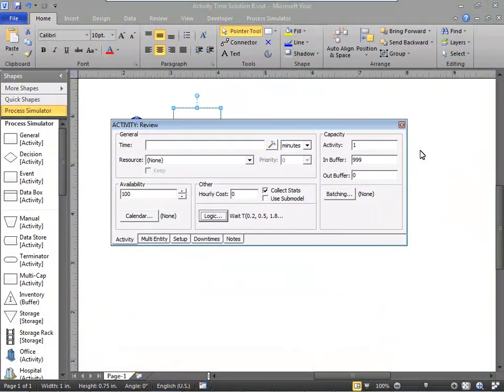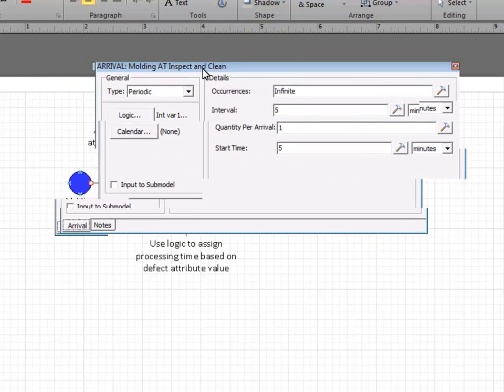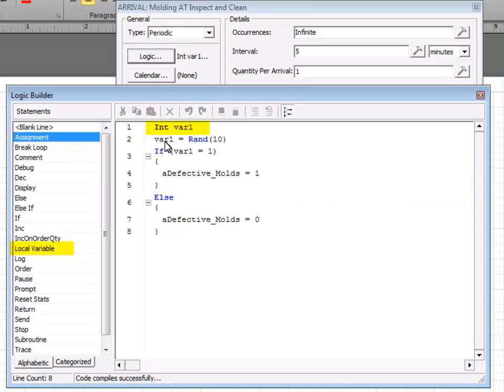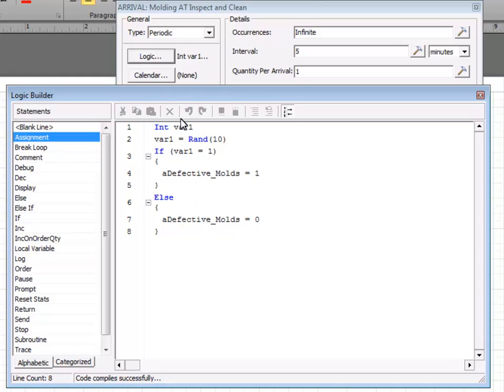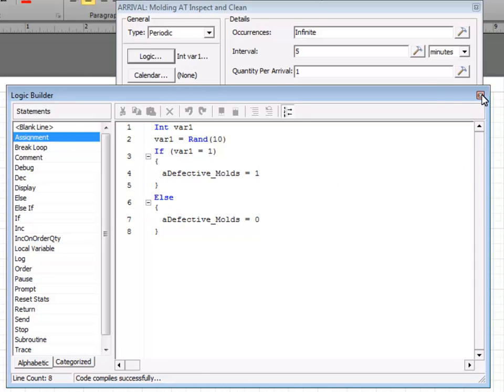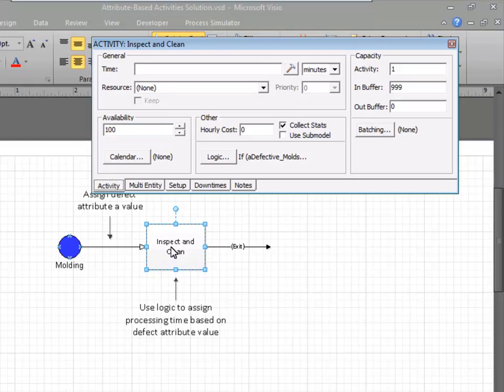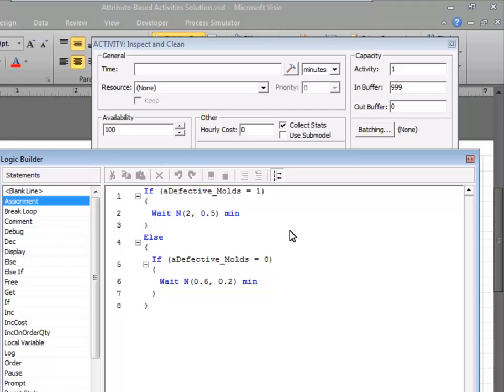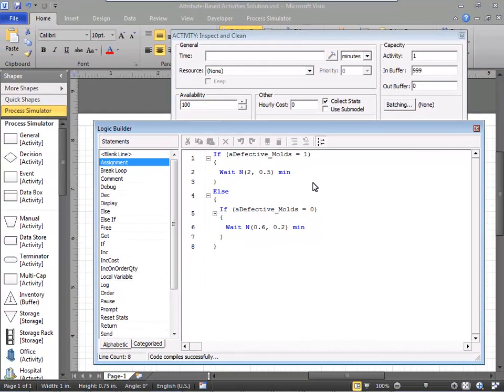Attribute-Based Activities Solution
Purpose: The activity time or other activity action is based on the value of a particular attribute. (For Routings based on activity attributes see Conditional Routings.)

Example: Moldings entering an Inspect and Clean operation are either defective or non-defective. The activity time for defective molds is normally distributed with a mean of 2 minutes and a standard deviation of .5 minutes. Non-defective molds have a mean activity time of .6 minutes with a std. dev. of .2 minutes.

The model used for this example, as well as all of the modeling "how-to" examples, can be found in the ProModel Solutions Café